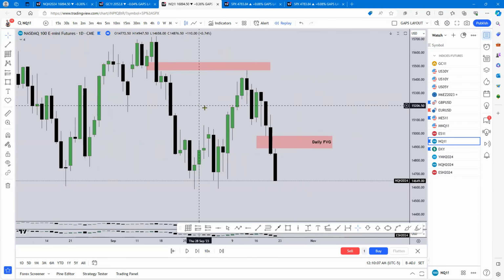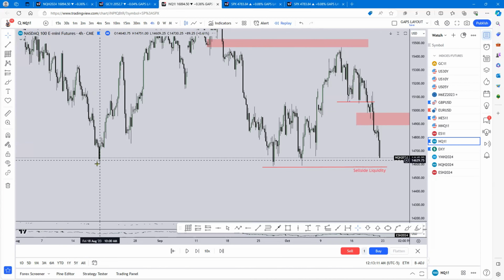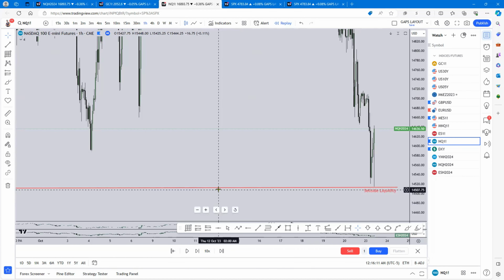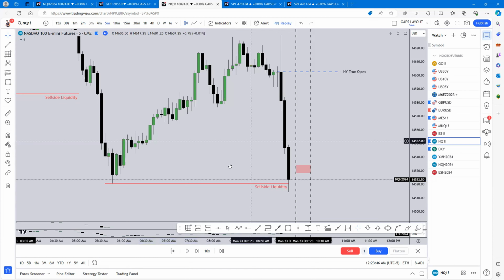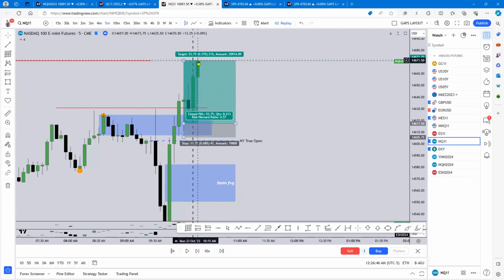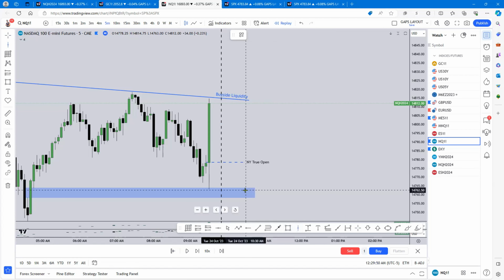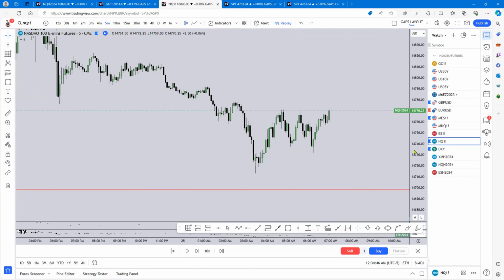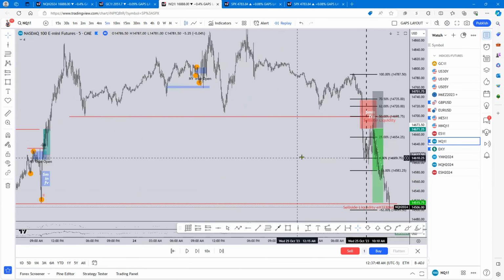How to find draw on liquidity | ICT Concepts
/ fxandrewcapital